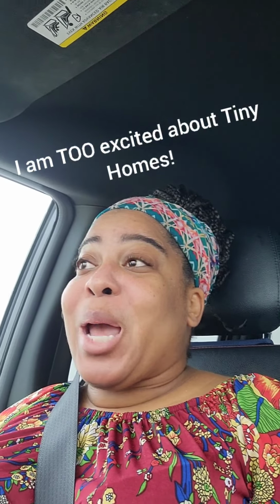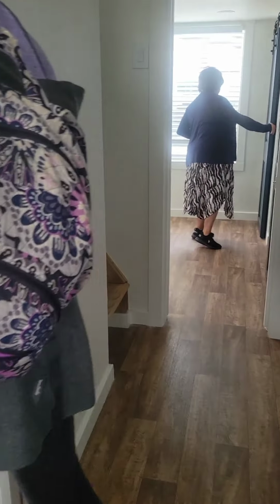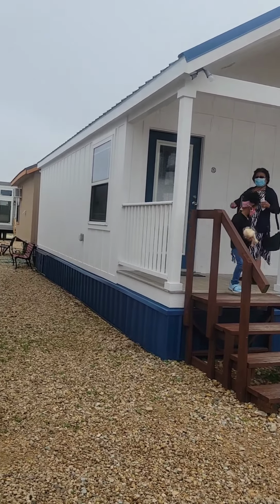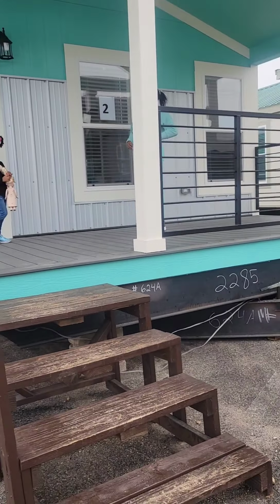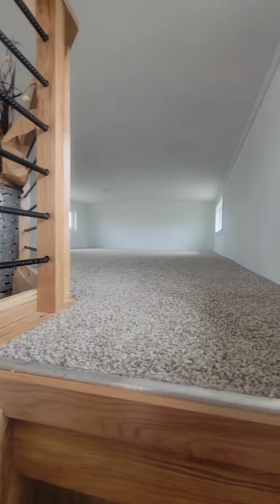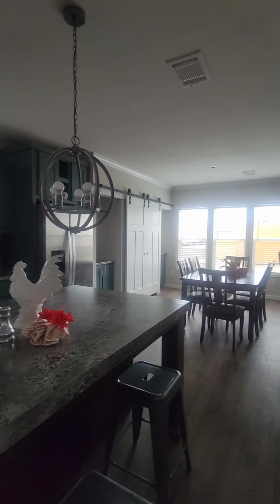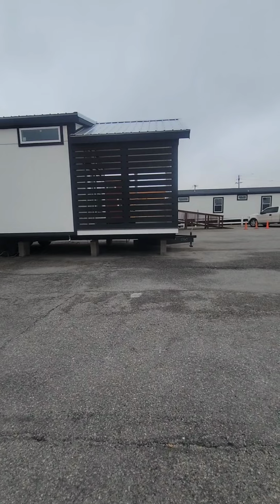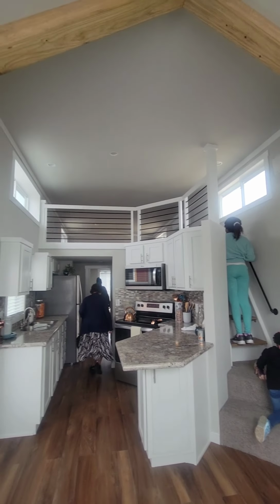December 3rd....Friday morning Tiny Home trip!!!!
Recreational Resort Cottages
Rockwall, TX